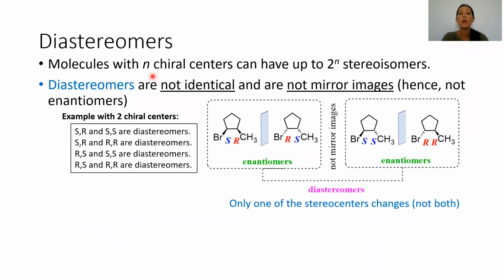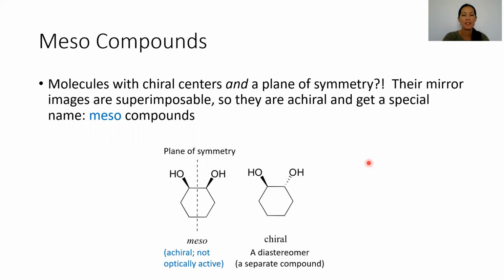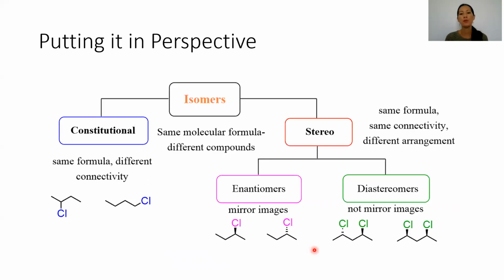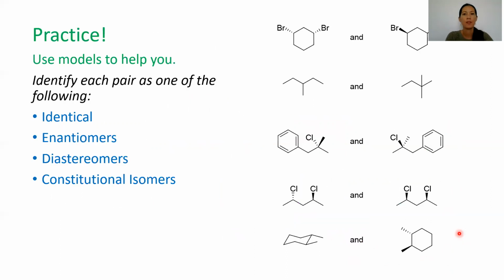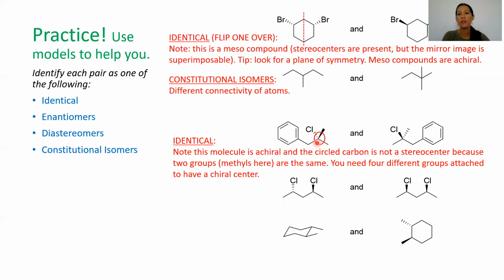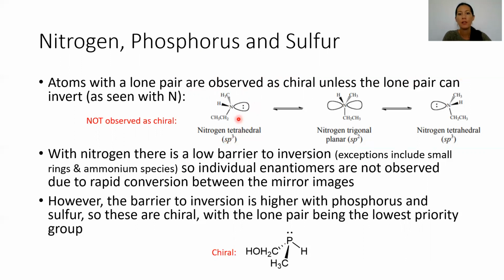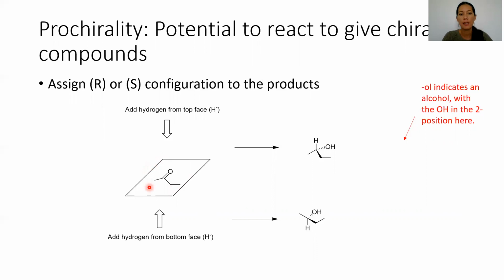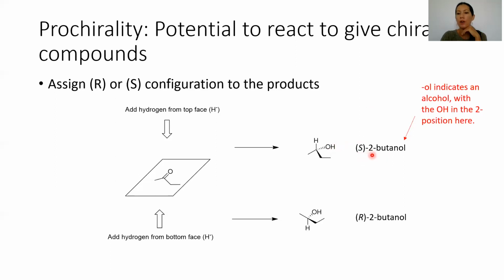CHEM201 Ch 5 Stereochemistry Part 2